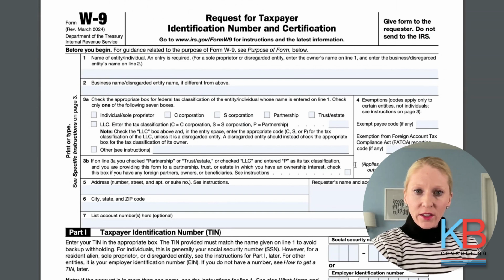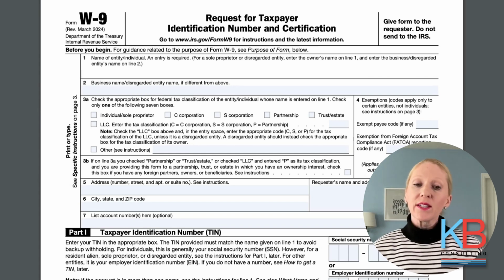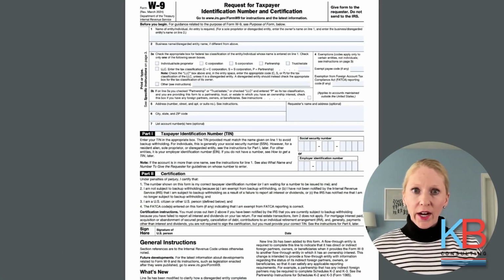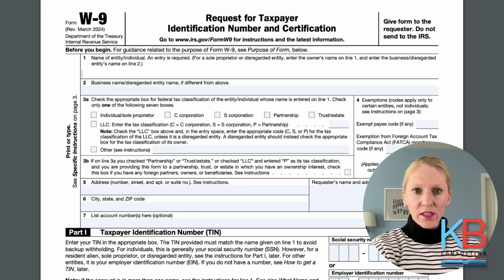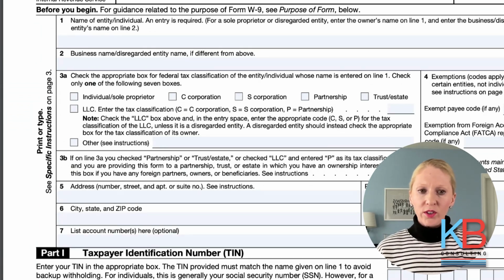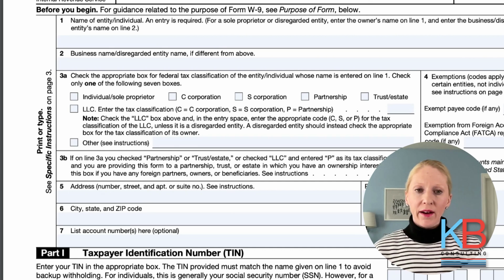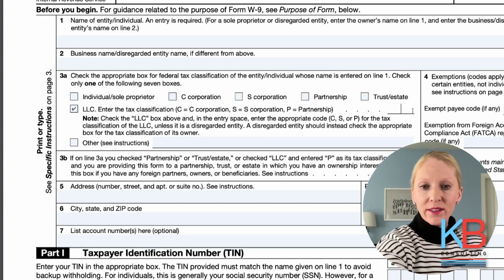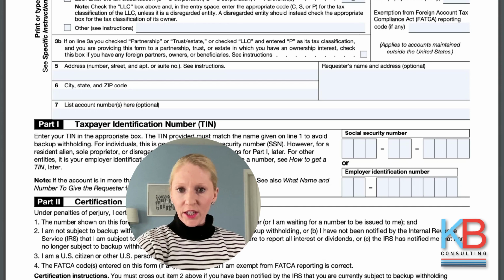My Simple Guide to 1099s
The truth is that 1099s don’t have to be stressful. In this video, I’ll explain everything you need to know to handle 1099s confidently and efficiently. Whether it’s understanding who needs one, collecting W9s, or making sure everything is filed on time, I’ll guide you through it step by step.

Resources and more📁